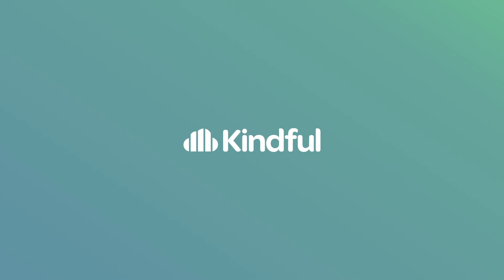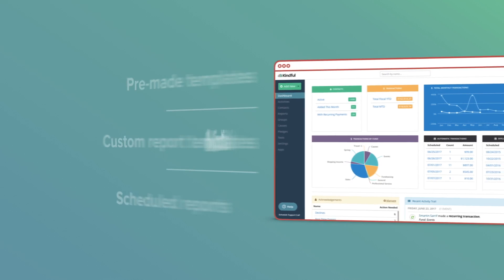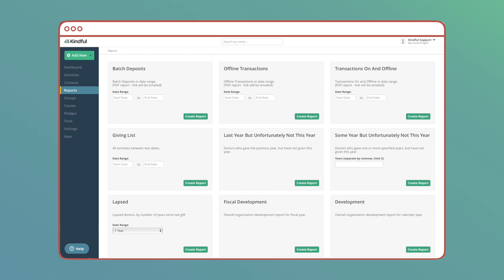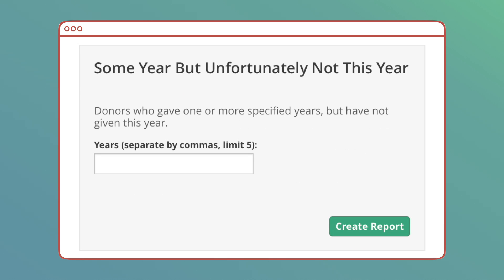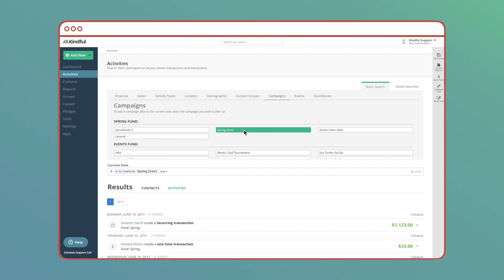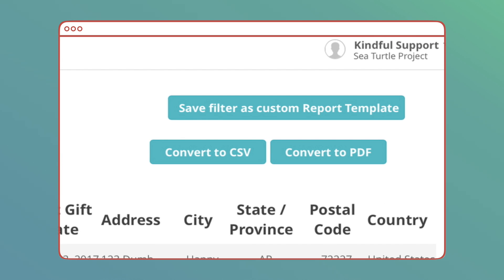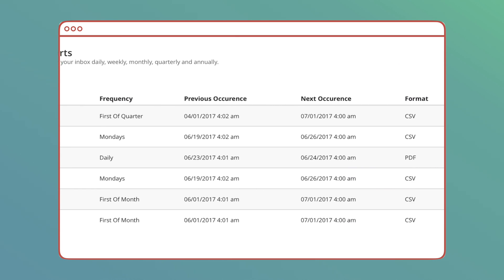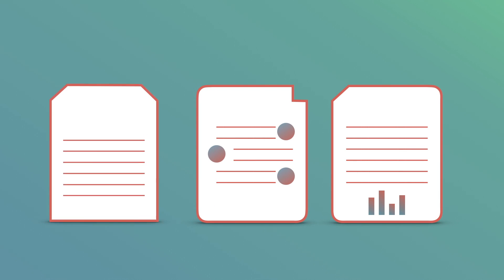Reporting – Overview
From pre-made templates to scheduling custom reports, see what reporting abilities you have in Kindful.

TRANSCRIPT

Kindful is your central hub for donor and fundraising data. With all your information in one place, getting a full picture of your fundraising and donor base is pretty easy.

There are a few great ways you can create powerful reports for your data.

We’ve designed over a dozen different pre-made templates that you can run with a single click. You’ll probably recognize a handful of these from the nonprofit world, like LYBUNT, SYBUNT, and Soft Credit reports.

You can create your own reports, for either single time use or repeated reporting. Using the filtering features of our Contacts and Activities pages, you can find the exact trend or data set you need, and create a PDF or CSV of the resulting data.

Whether it’s a pre-made template or one of your own, you can schedule a report to be run daily, weekly, monthly, or quarterly. Stay up to date on the latest for your org, sent straight to your inbox.

The following videos in this series will explore our reporting features even more, diving into pre-made templates, custom reports, scheduled reports, and a few other tips and tricks.